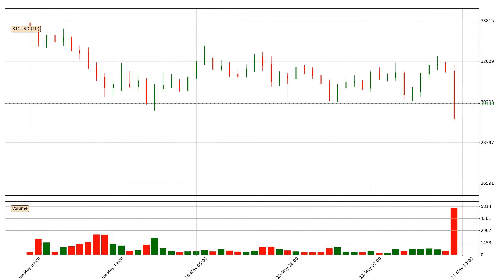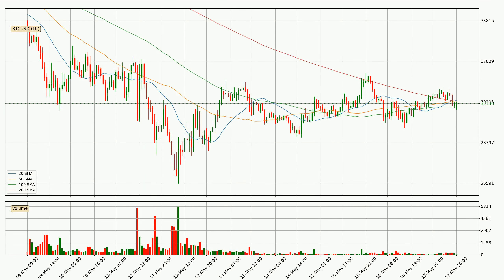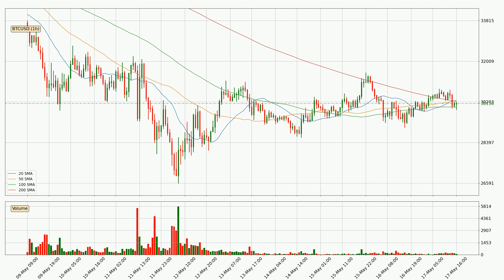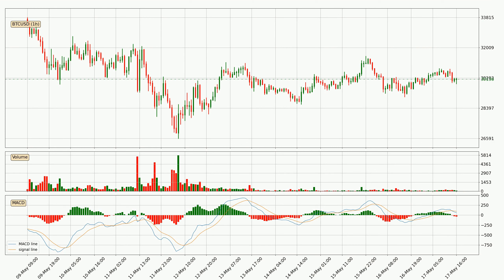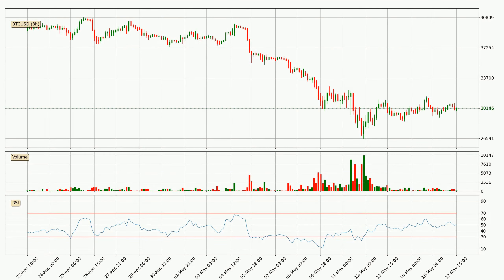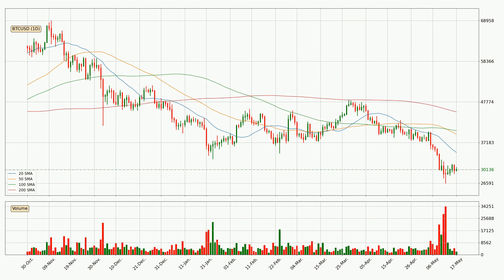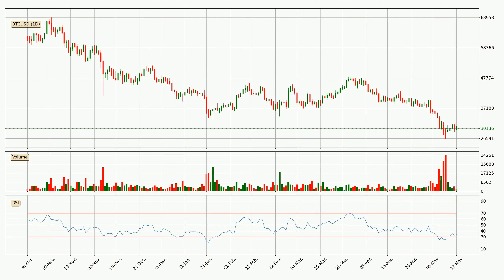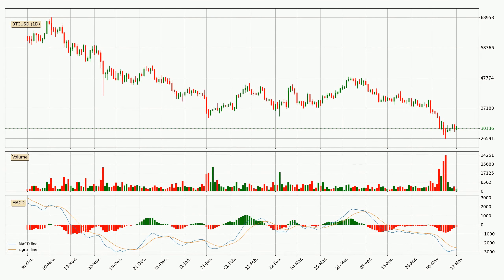Daily Update Bitcoin | How To Read/Understand Technical Trend Analysis? | FAST&CLEAR | 17.May.2022